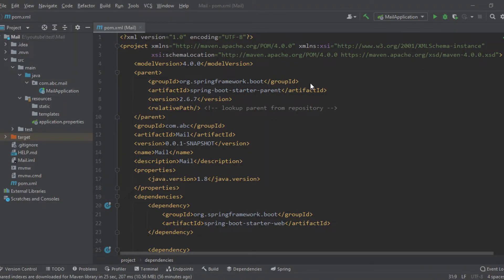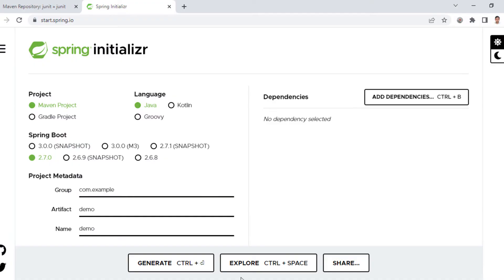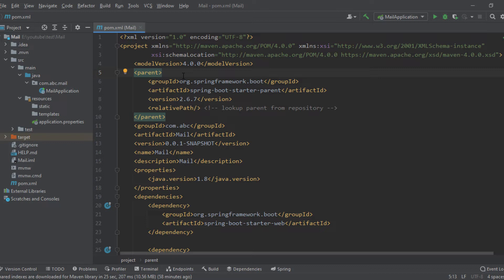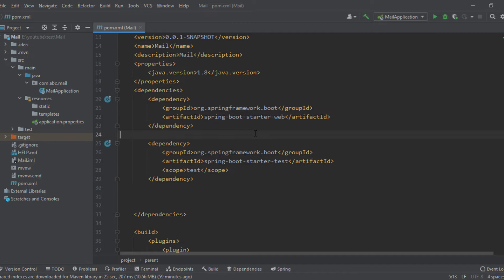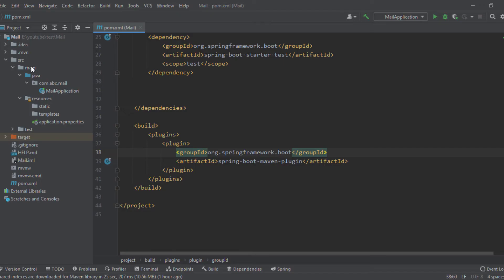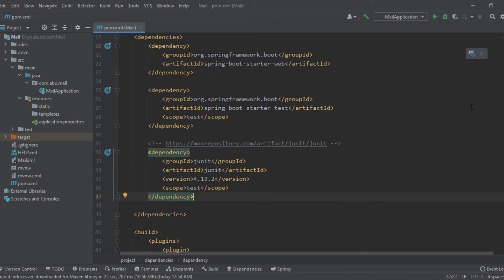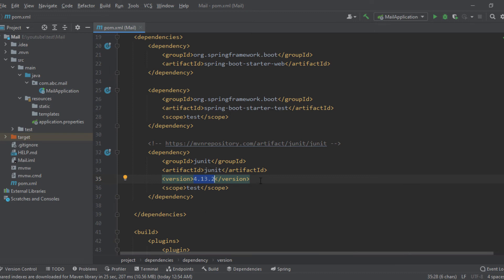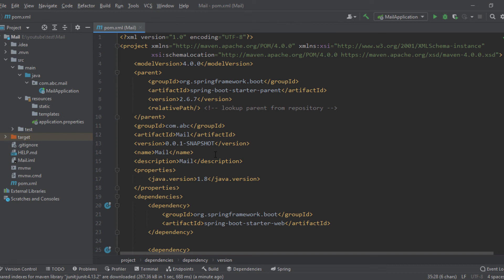how to add spring boot dependency for maven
pom.xml is a configuration file that is used by Maven, a build automation tool. It stands for "Project Object Model" and contains information about the project, such as its dependencies, build settings, and plugins.

The pom.xml file is an essential part of a Spring Boot application, as it specifies the dependencies that your application needs in order to run. For example, if your application needs to use the Spring Framework, you would specify the Spring dependency in the pom.xml file. Maven will then automatically download and include the required libraries in your application when you build it.

To add a Spring Boot dependency in a pom.xml file, you will need to include a dependency element inside the dependencies element. The dependency element should specify the groupId, artifactId, and version of the dependency you want to include.
In this example, the pom.xml file specifies that the project is using the Spring Boot Starter Parent as its parent, and that it has a dependency on the Spring Boot Starter Web. This means that the application will include the Spring Web framework and related dependencies.

This dependency element tells Maven to include the Spring Boot Starter Web in your project. When you build your project, Maven will automatically download and include the required libraries in your application.

You can find a list of available Spring Boot starters and their groupId, artifactId, and version information in the Spring Boot documentation.

Maven Central is a repository of Java libraries and artifacts that is maintained by the Apache Maven project. It is a central location where developers can find and download open-source libraries and dependencies for their projects.

To add a dependency from a Maven repository to a Spring Boot pom.xml file, you can follow these steps:

Identify the dependency you want to add. You will need to know the groupId, artifactId, and version of the dependency. You can find this information in the documentation for the dependency or by searching for it in a Maven repository such as Maven Central.

Open your pom.xml file in a text editor.

Add a dependency element inside the dependencies element. The dependency element should specify the groupId, artifactId, and version of the dependency you want to add.

Build your project. Maven will resolve the dependencies and include them in your project when it builds.

In this quick tutorial, I have explained what is pom.xml what is its purpose and how it works.

Maven is a build automation tool that is often used in conjunction with Spring Boot to build, test, and deploy Java applications. Maven uses a project object model (POM) to define the project's dependencies, build configurations, and other metadata.

In a Spring Boot project, the POM file (pom.xml) typically specifies the dependencies needed to build and run the application, such as the Spring Boot starter dependencies and any other libraries that the application requires. It may also specify build configurations, such as the source and target Java versions, the target platform, and any plugin configurations.

To build a Spring Boot project with Maven, you can use the mvn clean install command to build the project and install it in your local Maven repository. This command will execute the default build lifecycle, which includes tasks such as compiling the source code, running tests, and packaging the application into a jar or war file.

You can also use Maven to run the Spring Boot application by using the spring-boot:run plugin. This plugin will start the application in an embedded Tomcat server, allowing you to test the application without having to manually deploy it to a separate server.

chapters:
00:00 introduction of video
00:23 What is pom.xml and its purpose
01:53 What is maven and how does it work
02:28 How to add a dependency to pom.xml